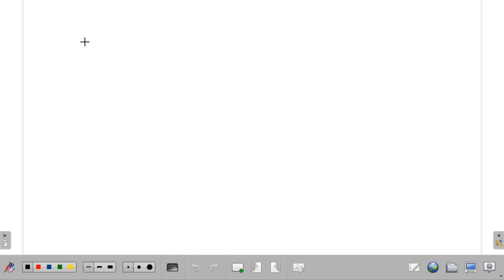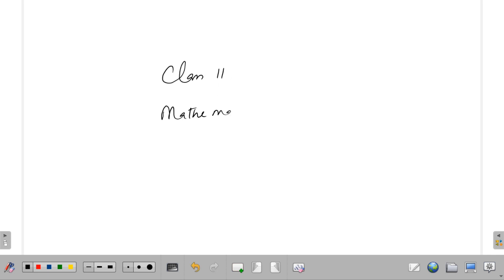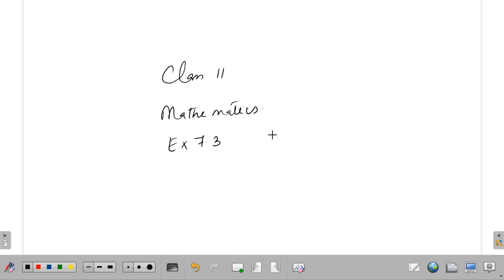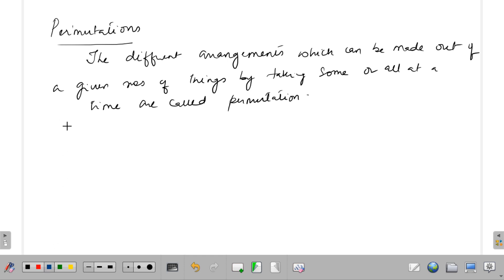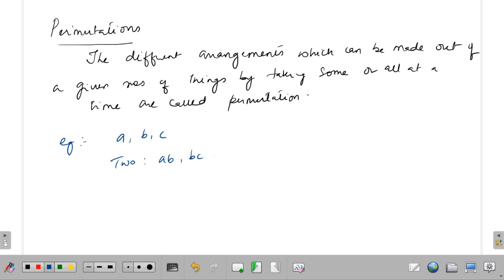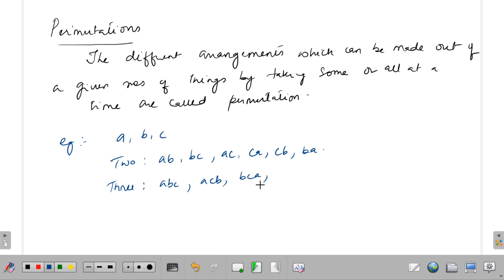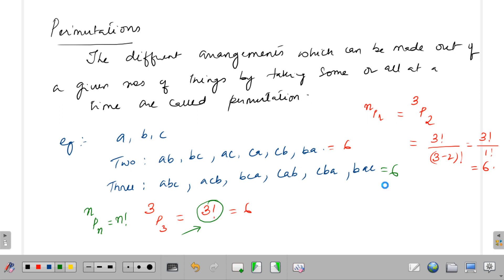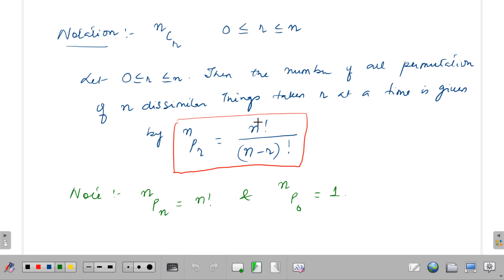Chapter 7: Permutations & Combination